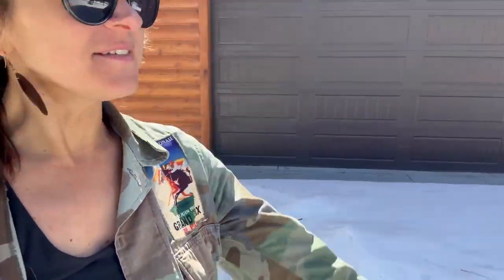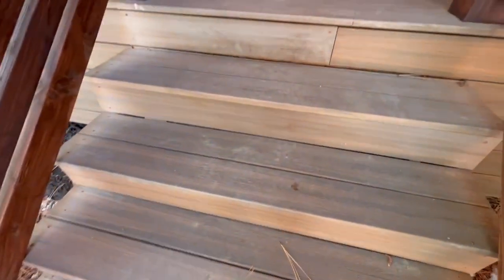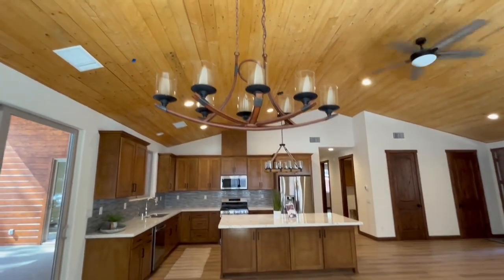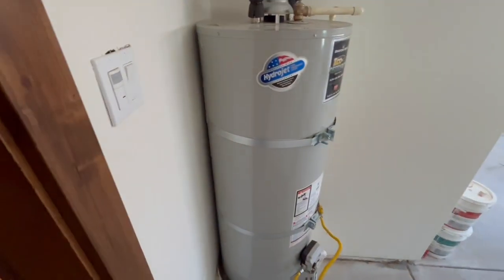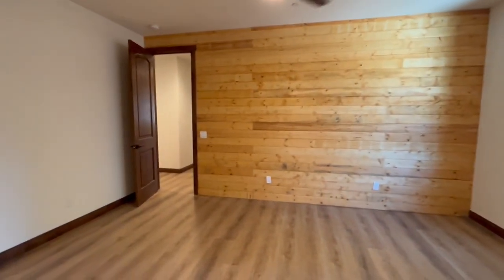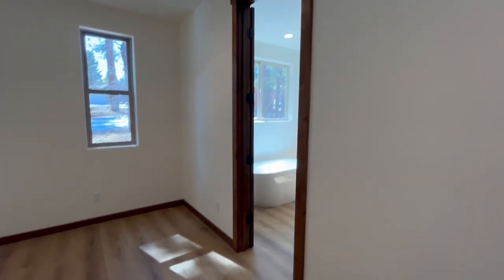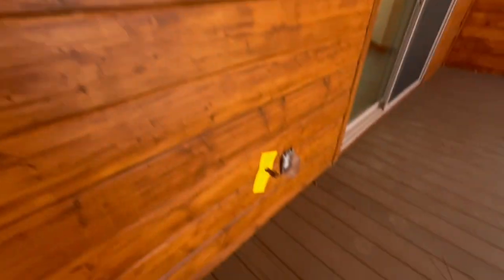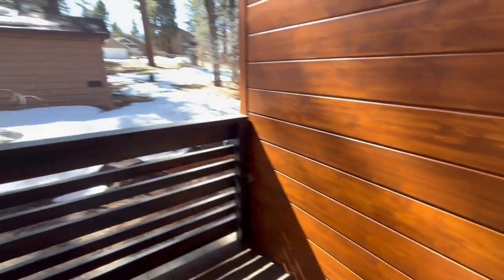Real Estate Property Tour- New Construction under 1 Million!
Real Estate Property Tour

🌲 Welcome to Mountain Majesty! 🏡 Explore this stunning new construction nestled in the heart of Big Bear Lake, CA. This mountain retreat combines modern luxury with the serene beauty of the outdoors. Join me on a virtual tour of this exquisite home, where every detail has been carefully crafted for comfort and style. From the spacious living areas to the breathtaking mountain views, you won't want to miss a single feature. Ready to make this dream home yours? 🏔️ BigBearLake NewConstruction MountainLiving DreamHome"

Feel free to adjust any details as needed!

Rachael Smith
RE/MAX Big Bear
01923537

Listing courtesy of Tyler Wood/Remax Big Bear

00:00 Introduction
00:40 Outside
02:35 Front Porch
03:19 Living Area
04:43 Kitchen & Dining Area
06:51 Pantry
07:02 Laundry Room
07:37 Garage
08:37 Bedroom 1
10:09 Common Bathroom
11:21 Bedroom 2
12:02 Master Bedroom
14:26 Back Patio